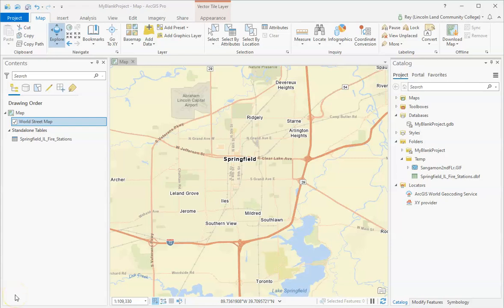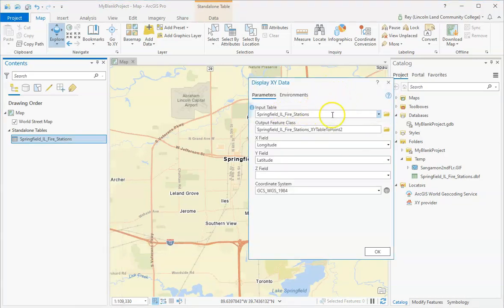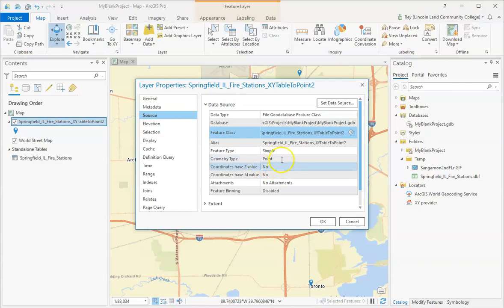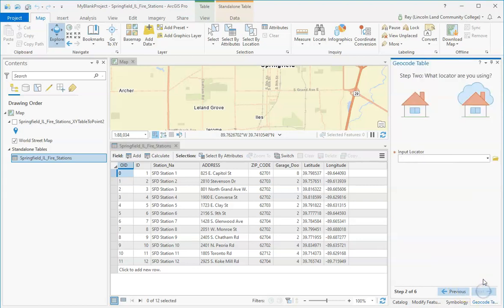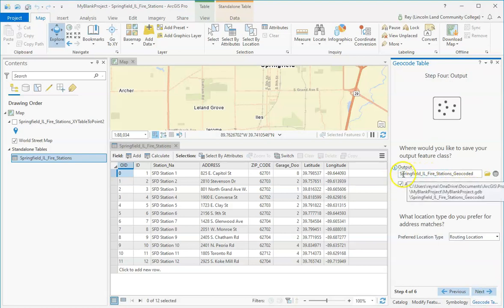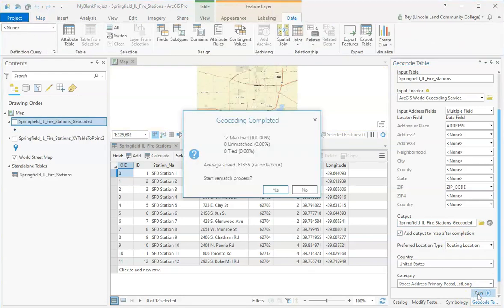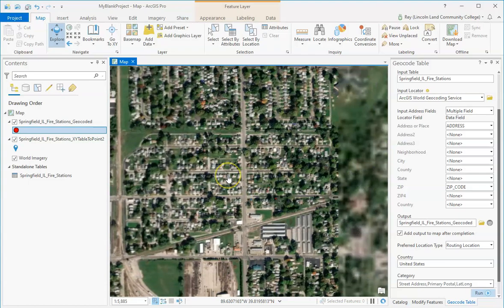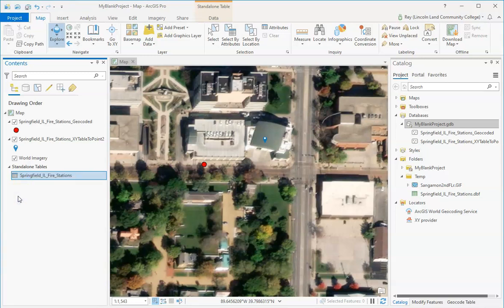DisplayXY Geocode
How to create a feature from a table containing coordinate information such as X and Y or latitude and longitude.  A feature can also be created from a table with valid address information.